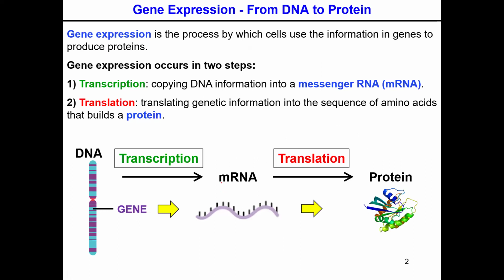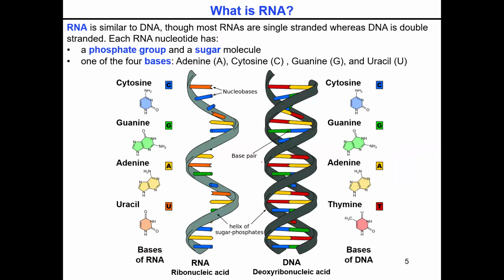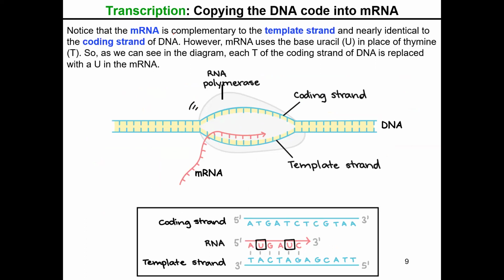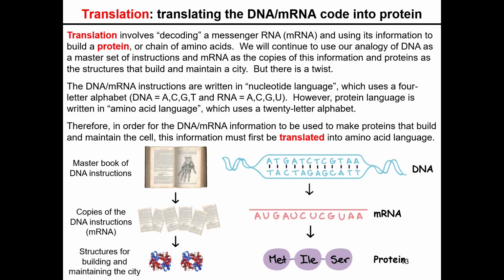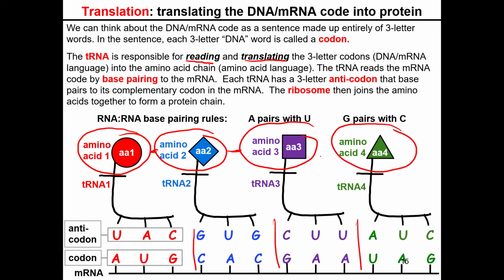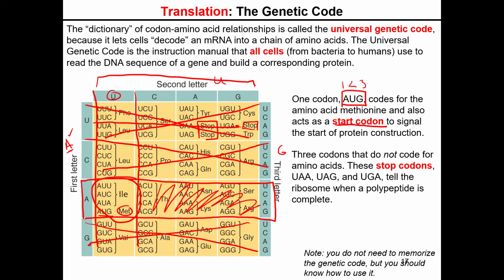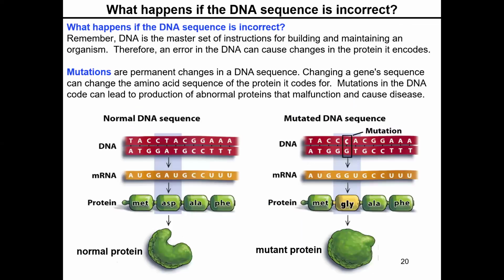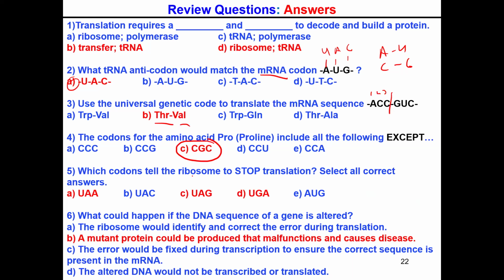Gene Expression Transcription and Translation video